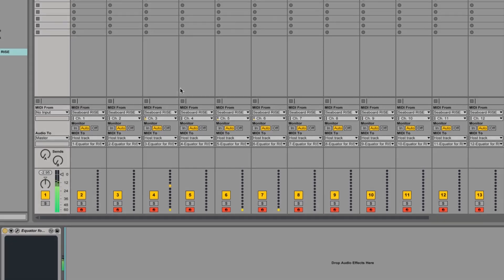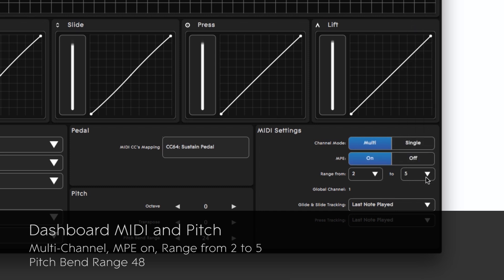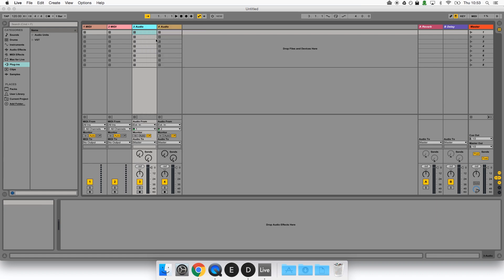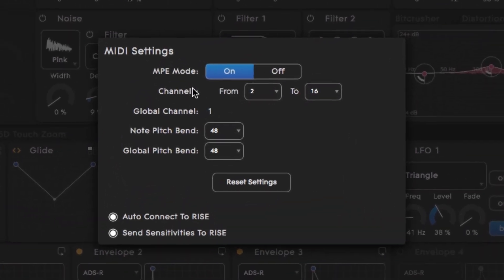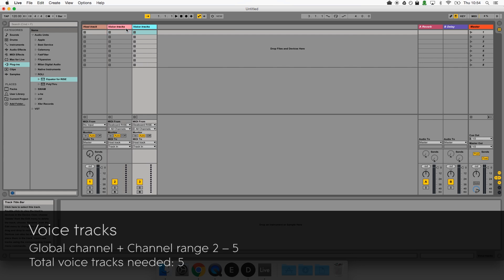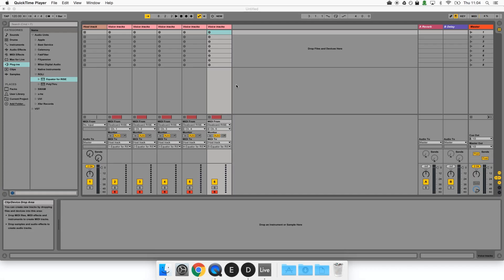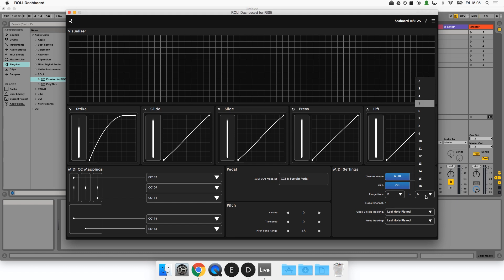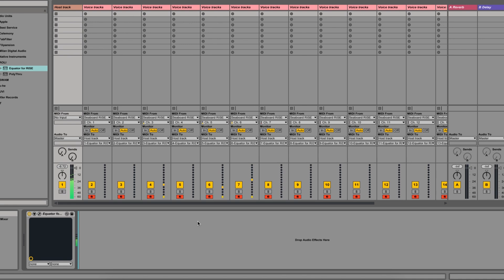Using the Seaboard with Ableton Live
Be sure to check out support.roli.com for more guides and information on the Seaboard.

In this video we're looking at using the Seaboard with Ableton Live, and setting Ableton up in a way that unlocks the Seaboard's full expressive potential.